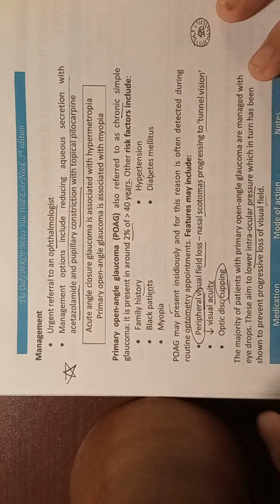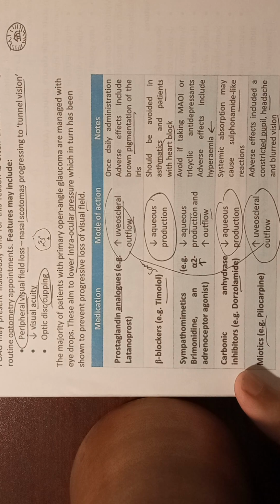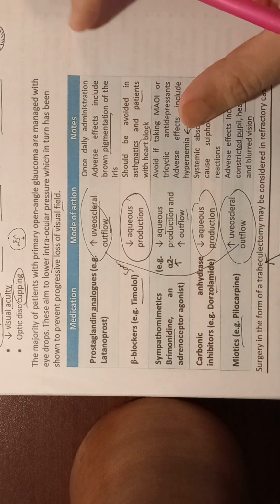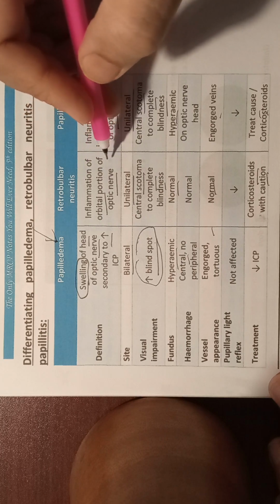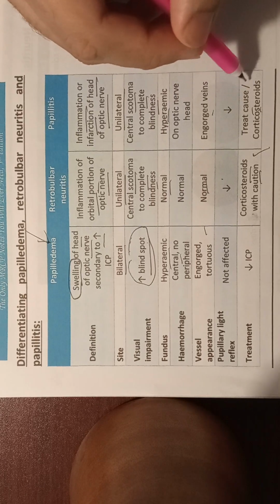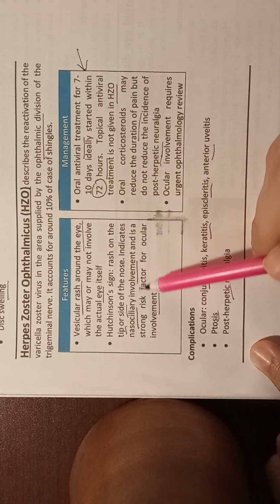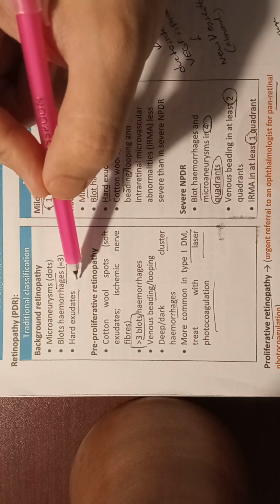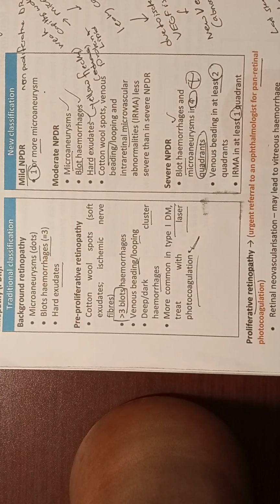MRCP PART 1 REVISION OPHTHALMOLOGY PART 2 (last)